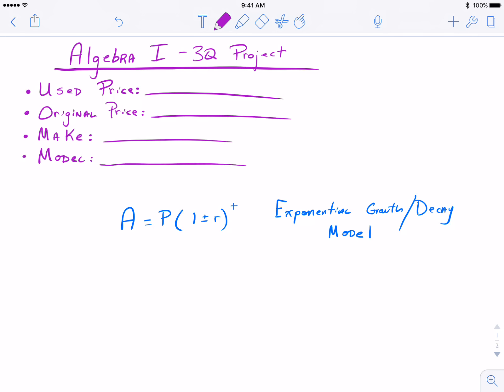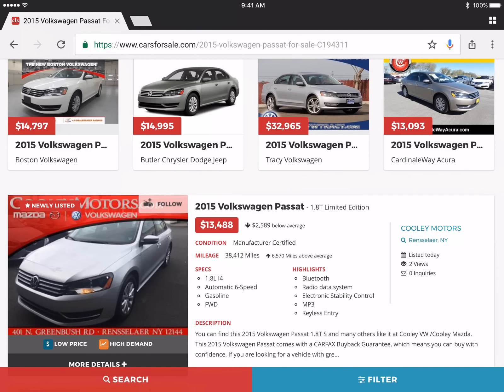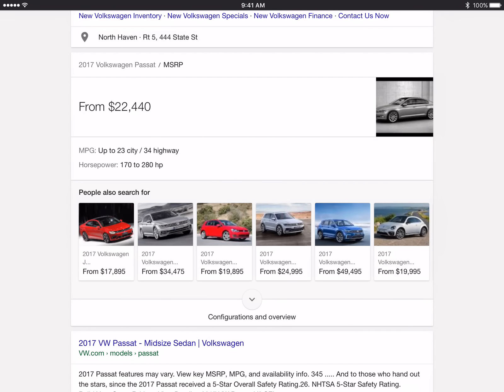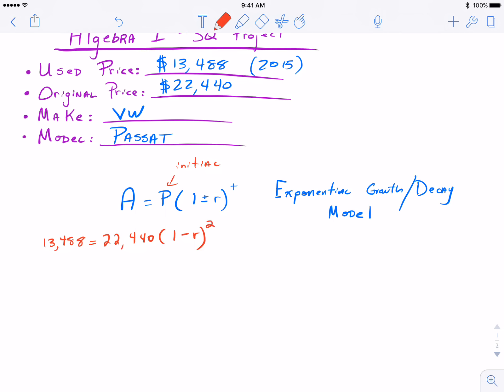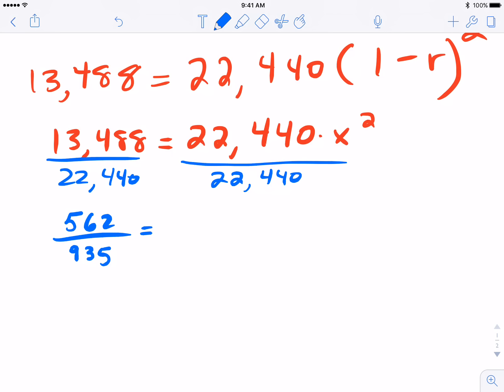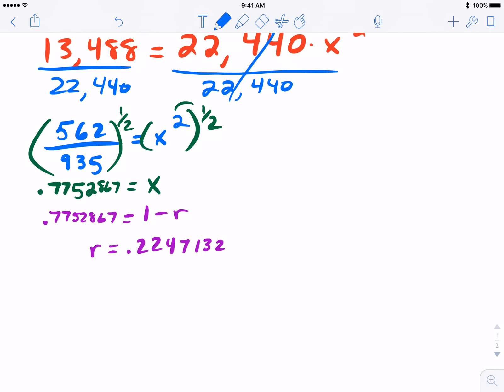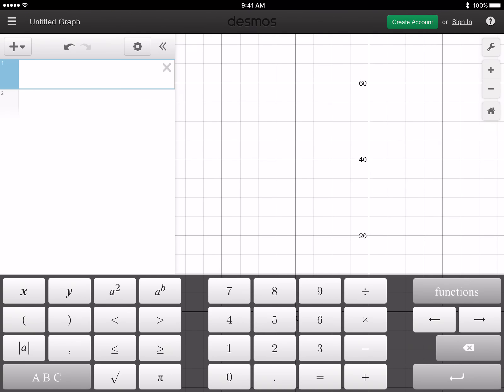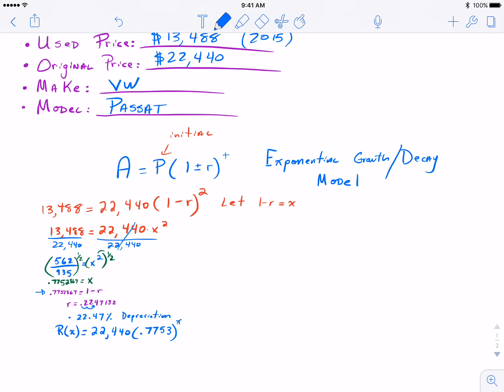Algebra I - Exponential Functions - 3Q Project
For help getting started with the 3Q Exponential Function Project. If you have any further questions or comments, please let me know!